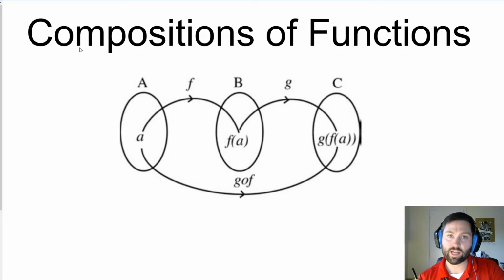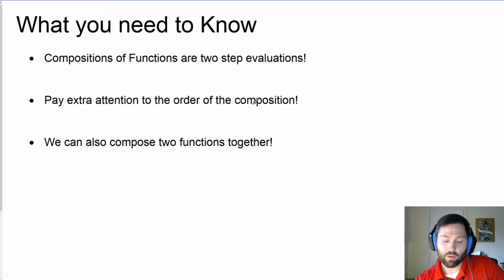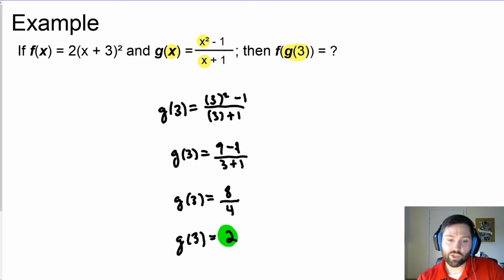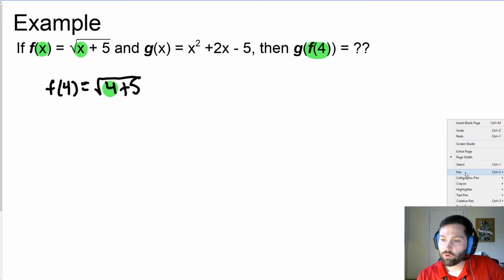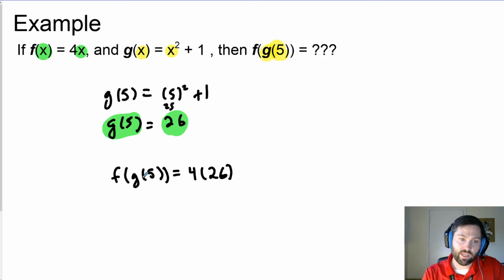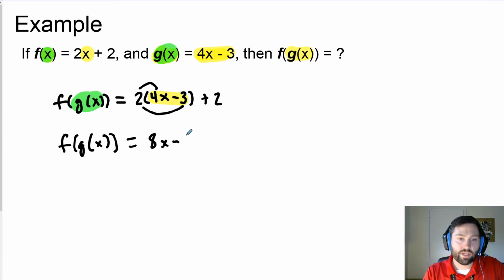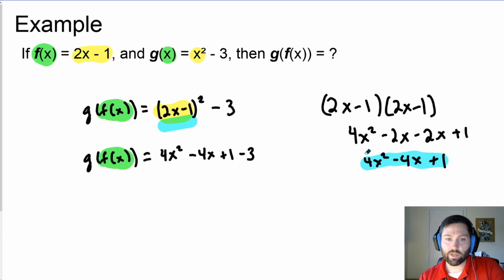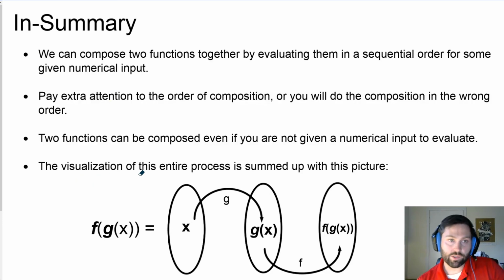Compositions of Functions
In this video, we are going over how to compose two functions together, either through numerical input, or with two expressions.